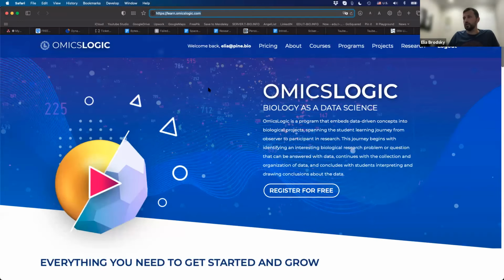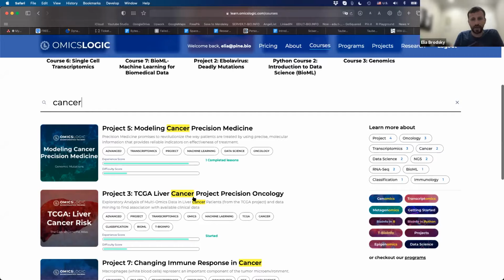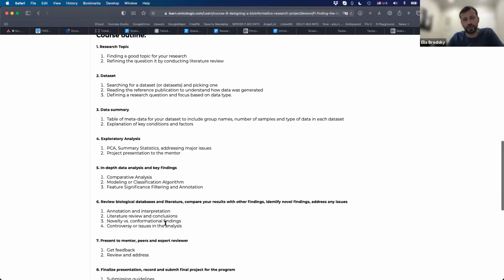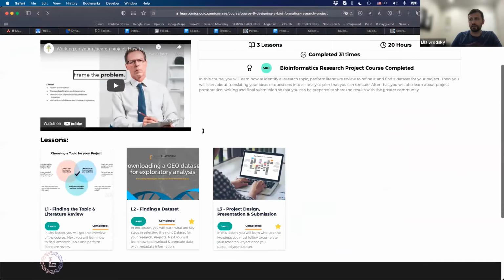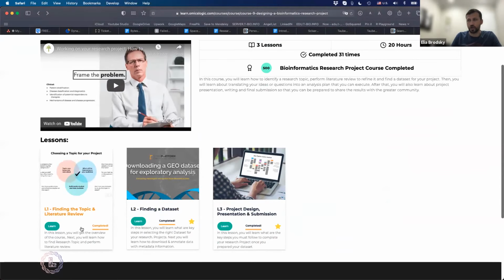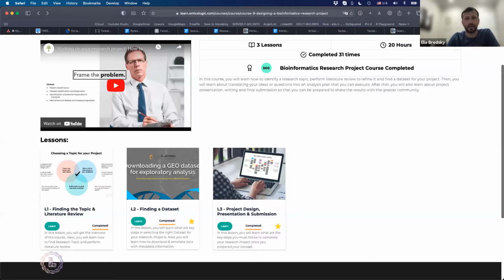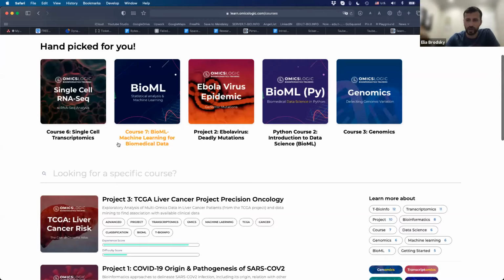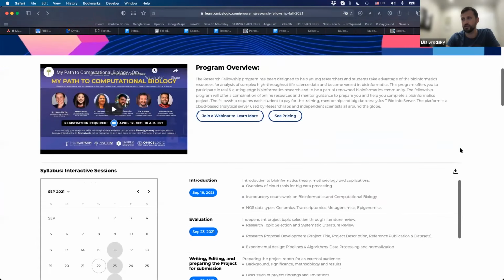All about "OmicsLogic Bioinformatics Research Fellowship" Program.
The Bioinformatics fellowship is a structured program that guides students through various areas of Big Data Bioinformatics Research using practical examples. During this program, we go through several high-quality research publications and learn about applications of computational biology in projects these publications describe. This kind of an experience allows beginners to try computational biology techniques on public domain data, making it possible to work with large files and extract meaningful information from patient samples, animal models, cell-lines, and microbiota. The program provides support and mentorship, therefore it is an intensive research program involving training tasks, access to our online sessions and a guide on the implementation of learned skills to proposed research ideas.